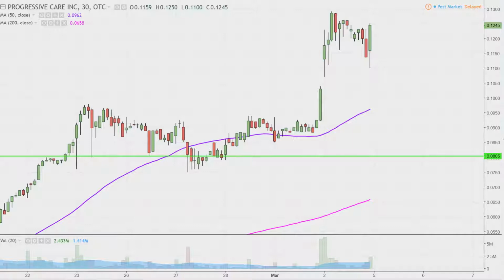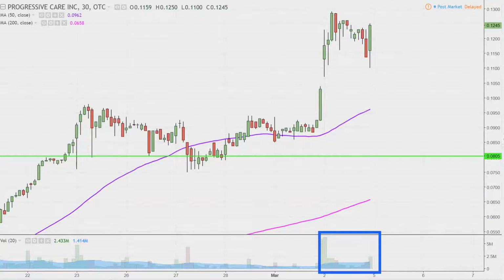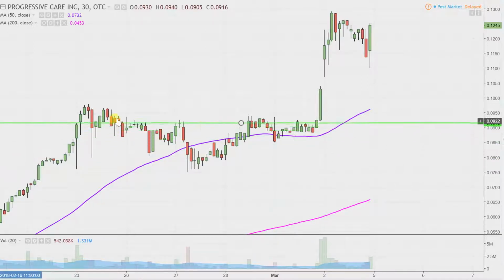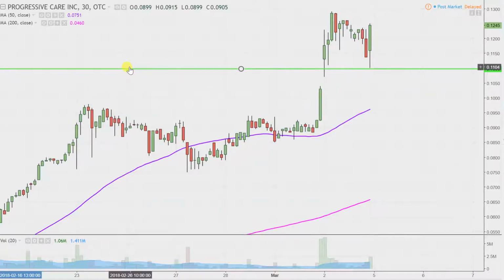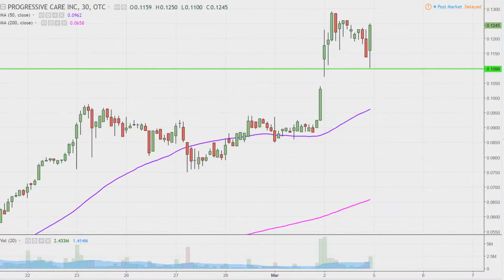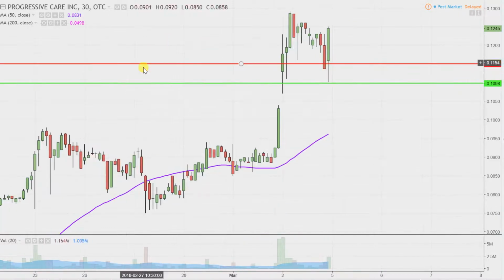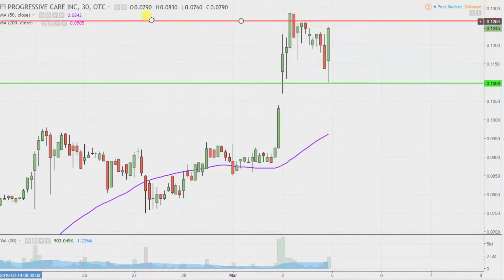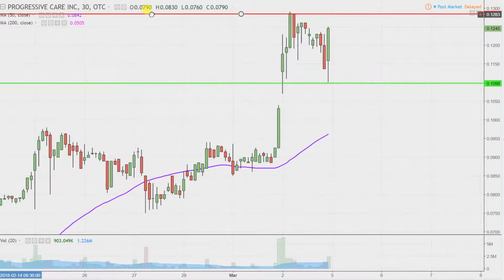Progressive Care, Inc - RXMD Stock Chart Technical Analysis for 03-02-18